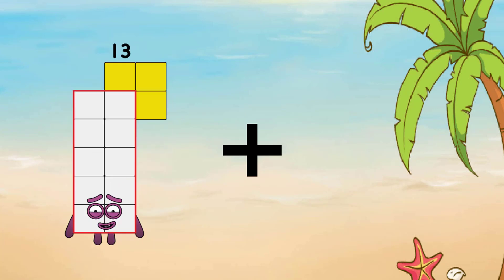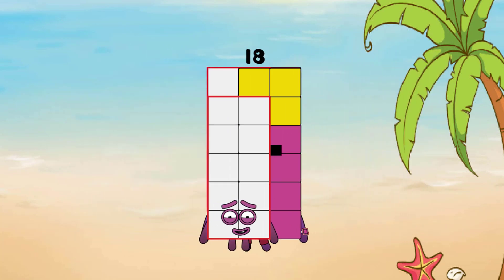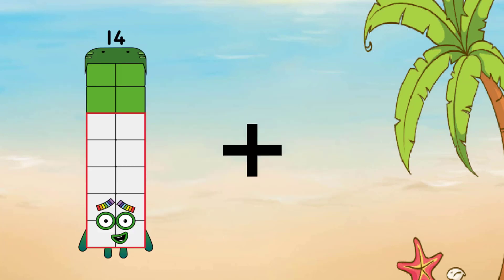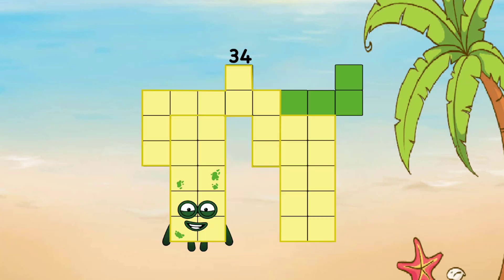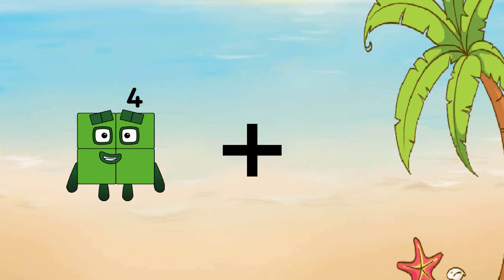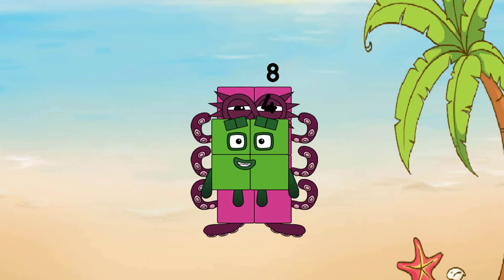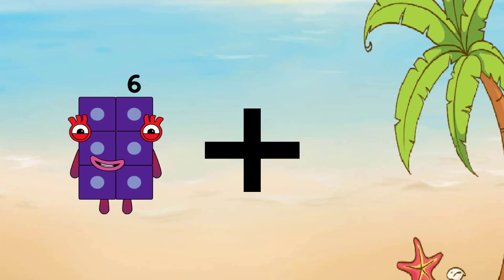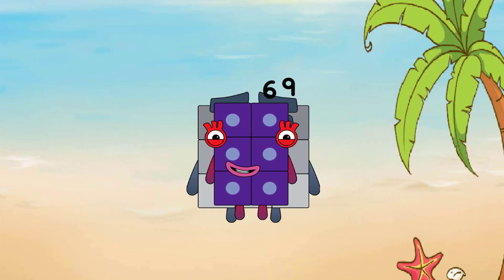Meet the Math Facts Sneeze Learn Addition Numbers and Counting For Kids Unit 43